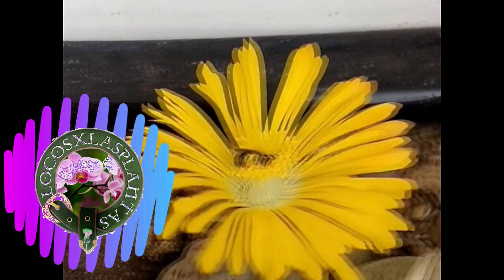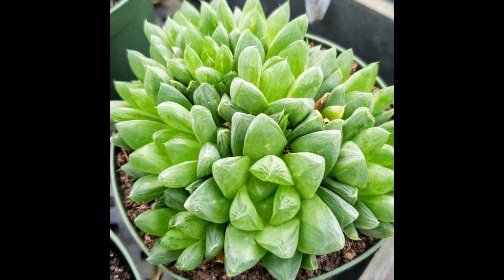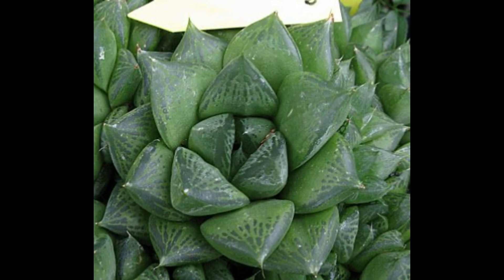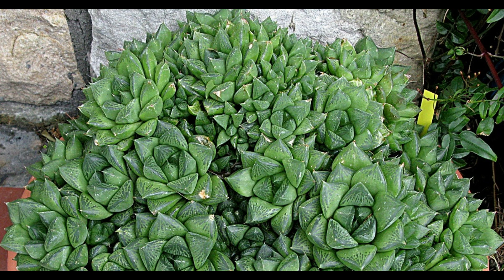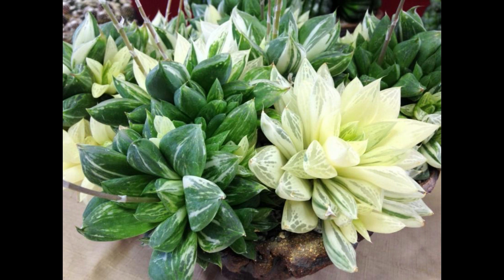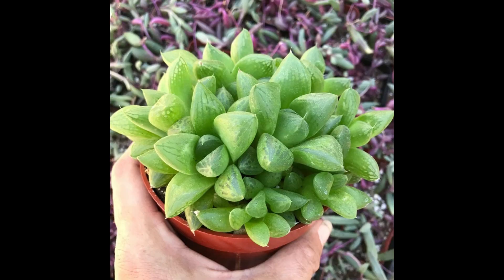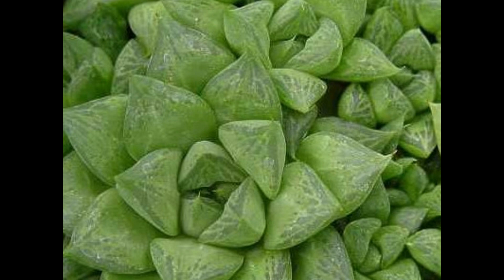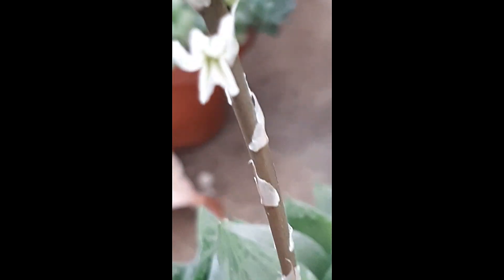HAWORTHIA CUSPIDATA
hablemos de esta especie de haworthia que seguramente algunos de ustedes tienen ya en sus colecciones y para que los que no, la conozcan un poco mas